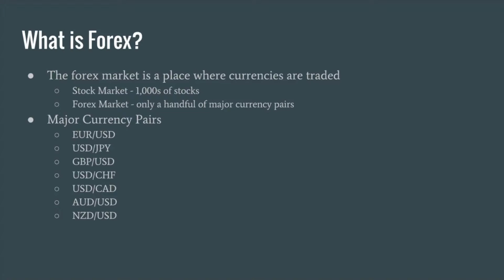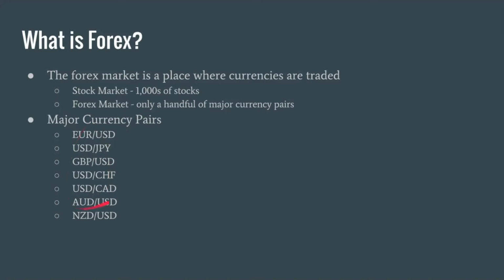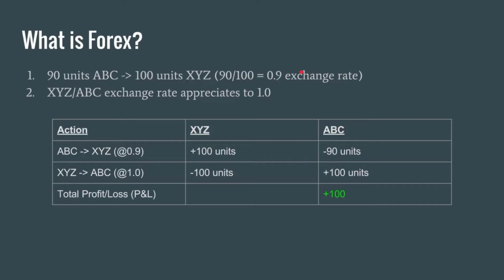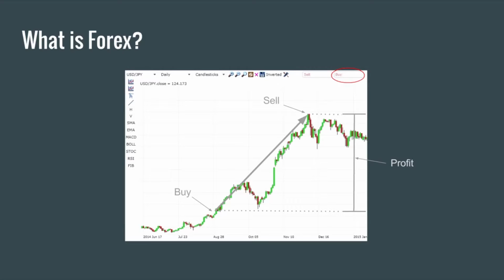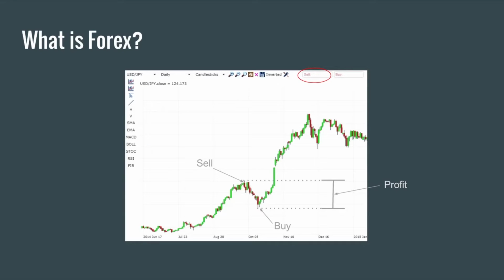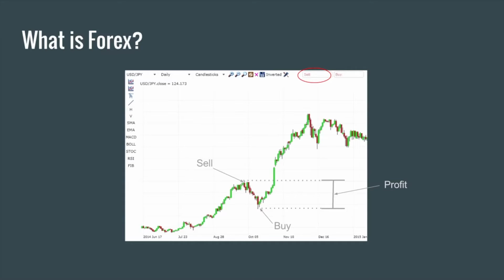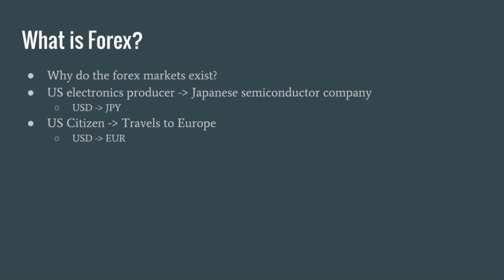What is Forex? - Lesson 1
In this course I will provide an in-depth overview of Foreign Exchange Trading, or Forex trading for short, where the underlying asset traded are currencies. I will cover the basics such as simply what is forex trading and common forex terminology and I will also cover more intermediate to advanced topics such as fundamental analysis, technical analysis, and risk management practices.